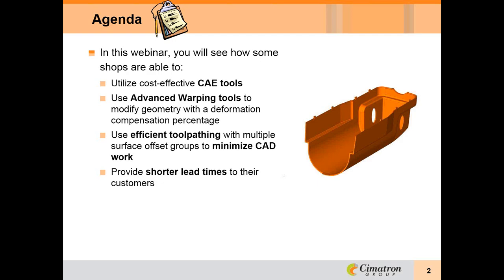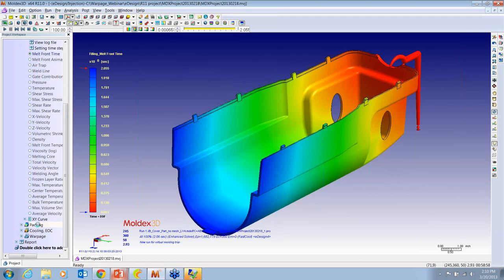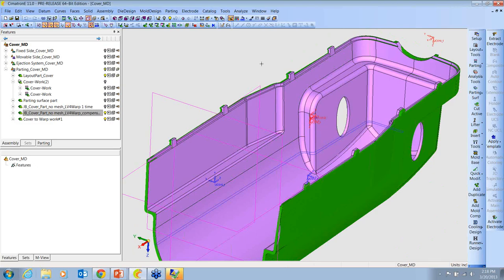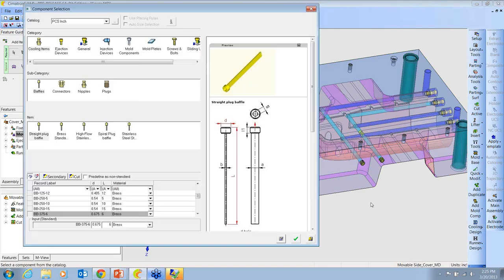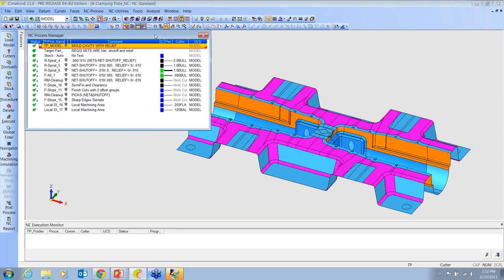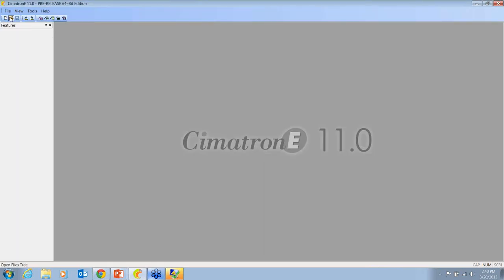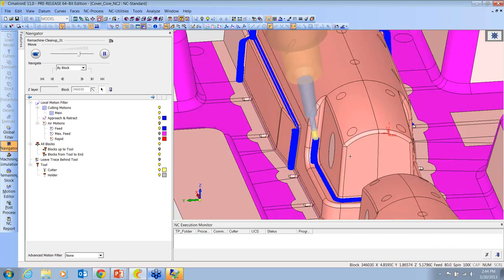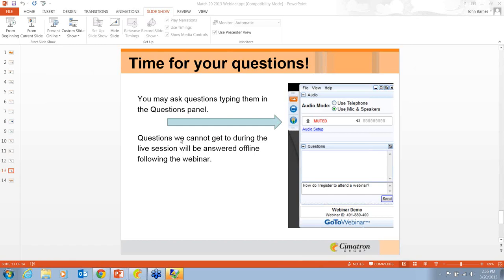CimatronE - Molding First Shot